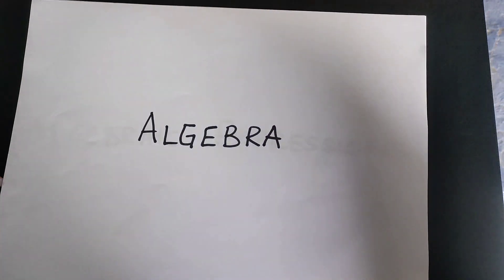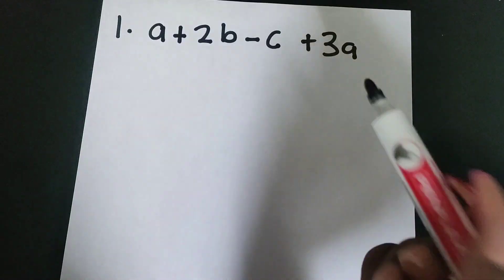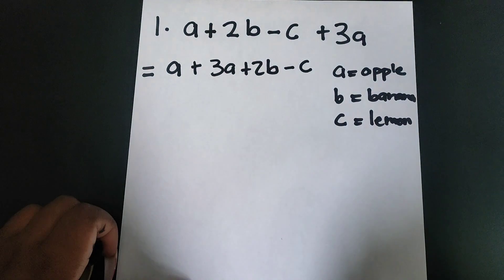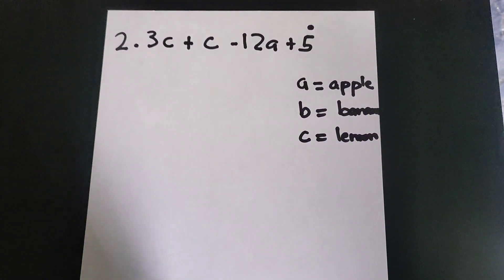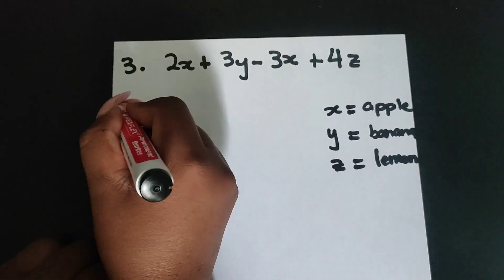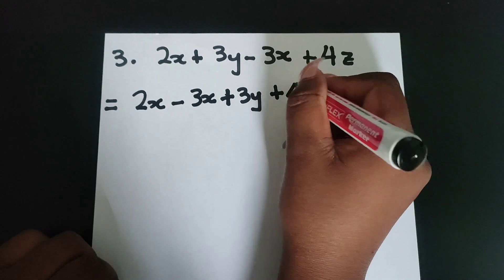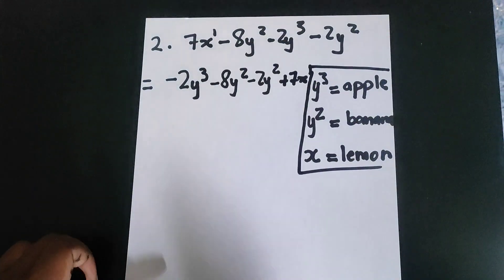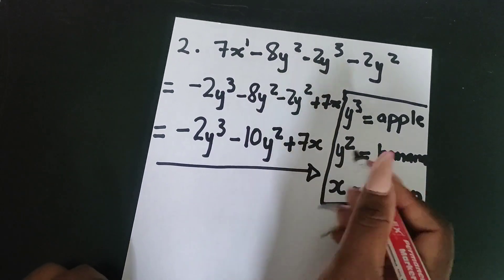How to add & subtract algebraic expressions.